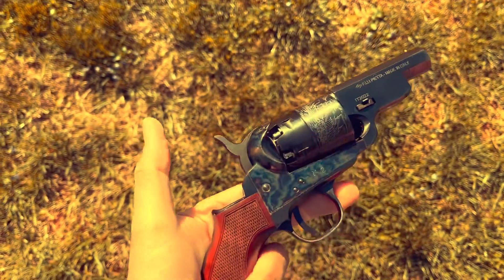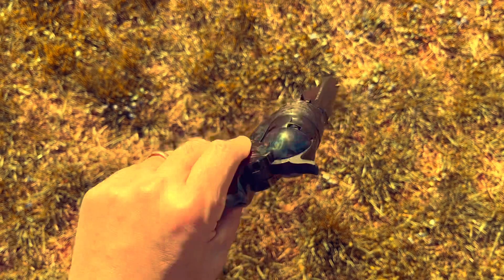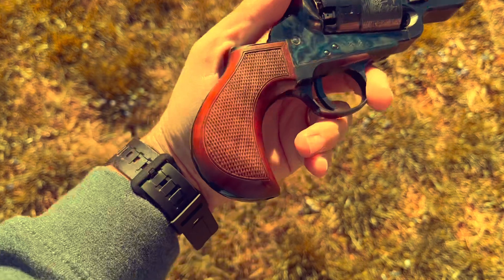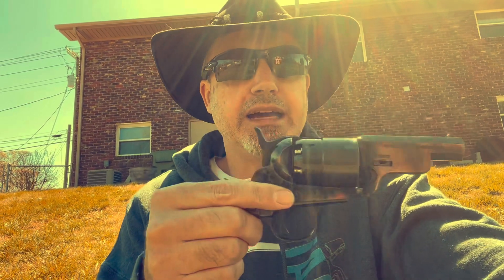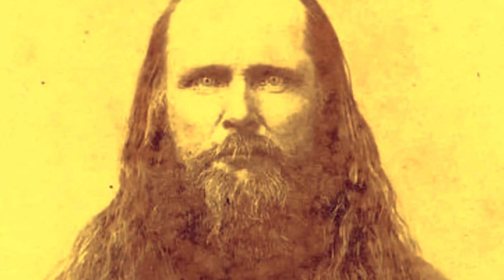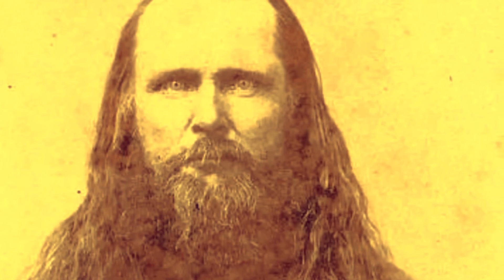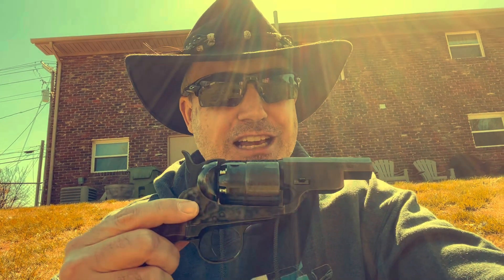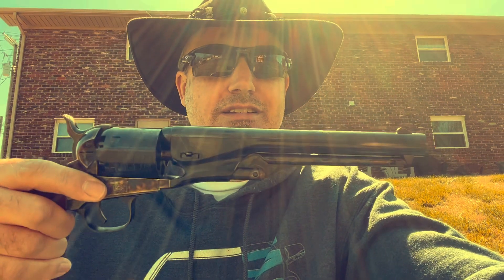The Pietta Colt Avenging Angel Heritage / Porter Rockwell the Destroying Angel / Gunfighters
A quick lesson about the Pietta fantasy gun, a Colt “Avenging Angel” and it’s ties to a Mormon Western Gunfighter named Porter Rockwell. His nickname was “Destroying Angel.” Mormons were know to prefer shortened pistols for protection, and during the 1850’s and 60’s were modifying and shortening Colts and other pistols.